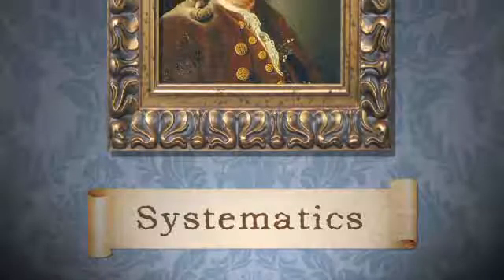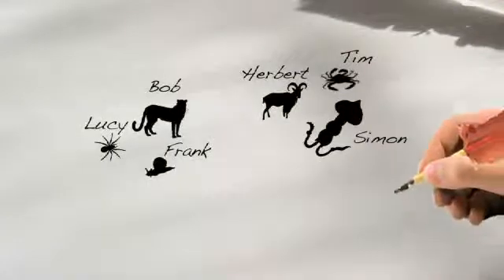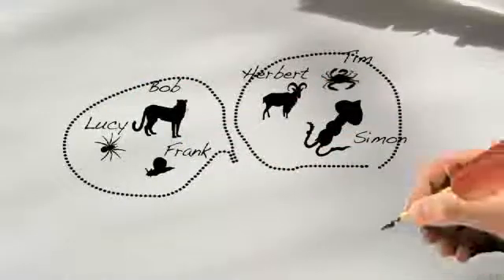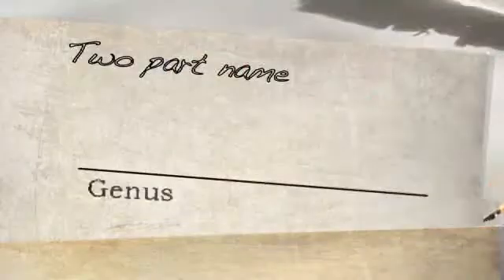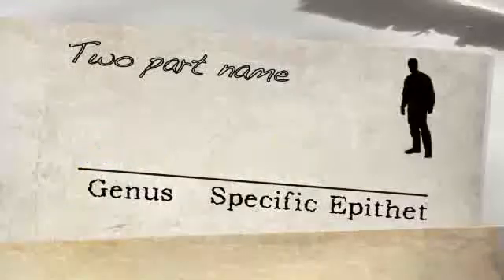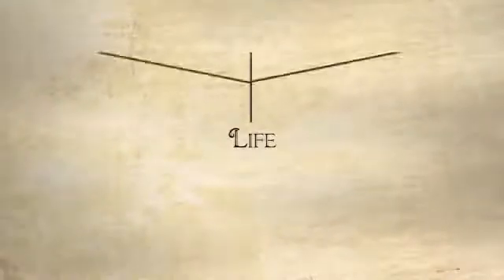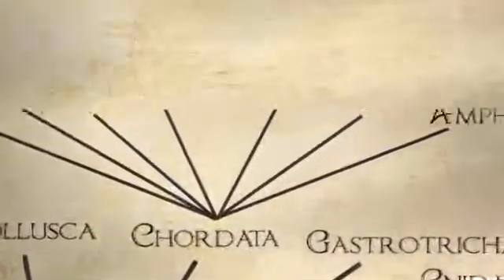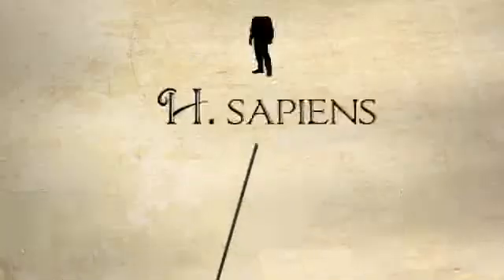Linnaeus Classfication System